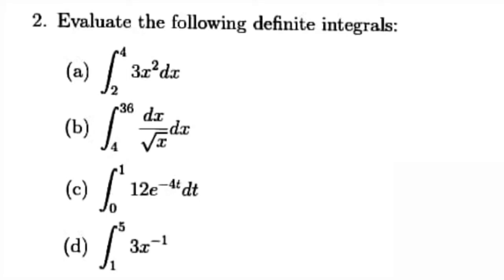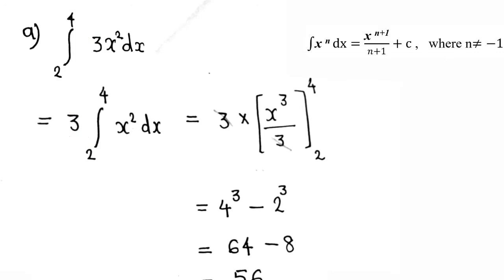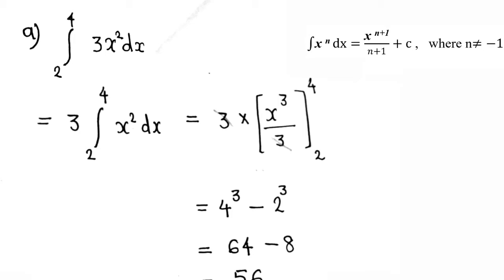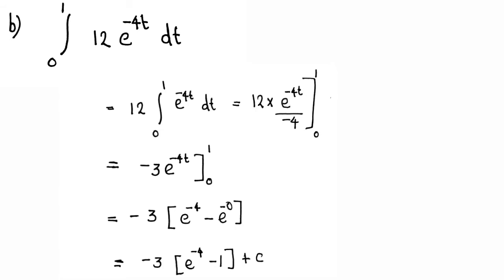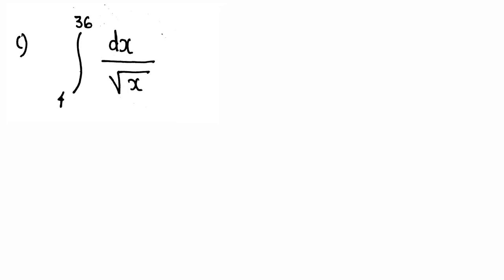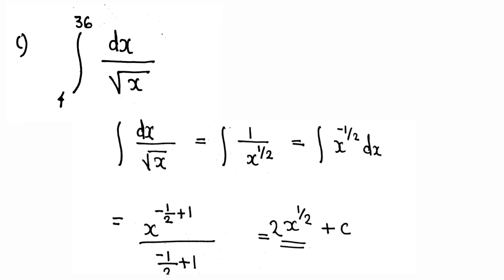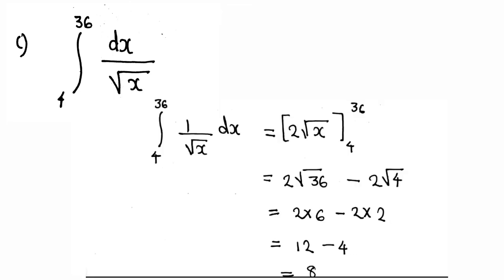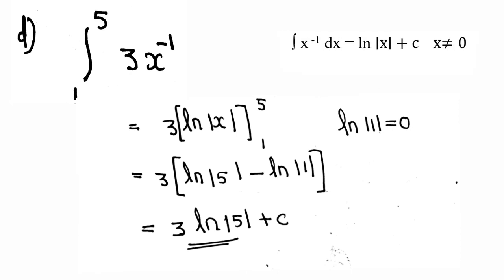Definit integrals-integration basic rule and problems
Definit integrals-integration basic rule and problems,definite integral calculus, definite integral examples, definite integral,